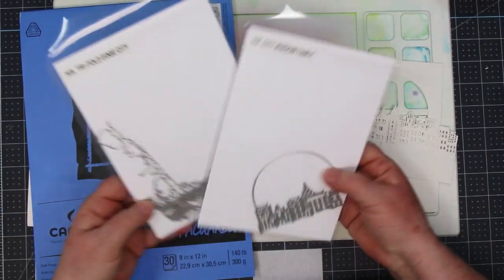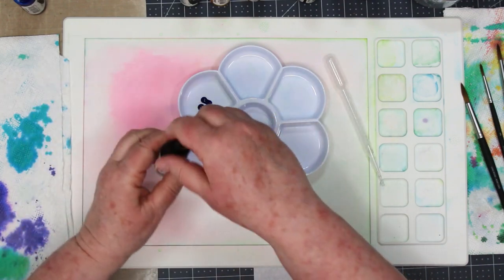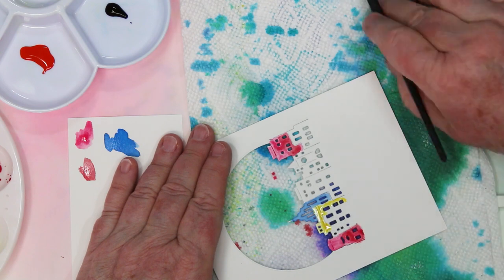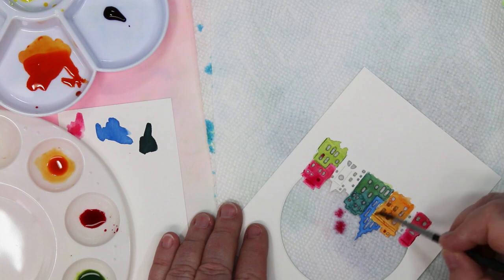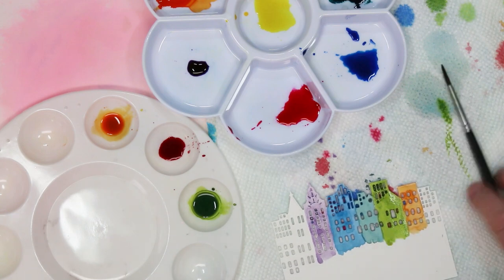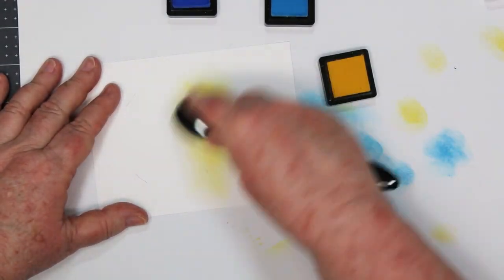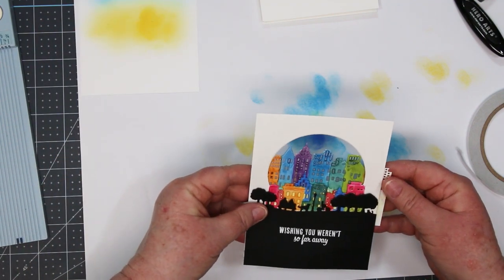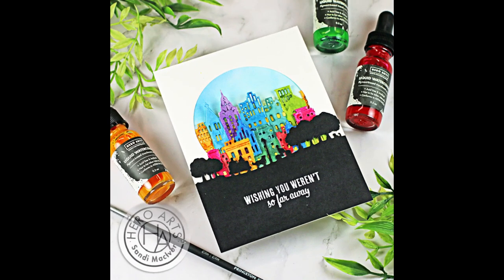Card Making Techniques | Watercolor | Die Cutting | Layered City Scape.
Hello my crafty friends.  Today's DIY card making video shows how I die cut three layers, water colored them and stacked them to create my city scape on this fun card using cardmaking products from Hero Arts.
I created this video to share my card idea. The information provided and opinions are my own. I am not an expert nor do I work for any of these companies.

• DI965 Tri-fold Edge City Fancy Die (F) | Hero Arts

• Canson XL WATERCOLOR PAPER 9x12 140lb Pad 726259 at Simon Says STAMP!

• Scrapbook Adhesives 3D 217 WHITE FOAM Squares Adhesive 01614 at Simon Says...

• Hammermill WHITE 100 LB SMOOTH Premium Color Copy Cover Paper Pack 25...